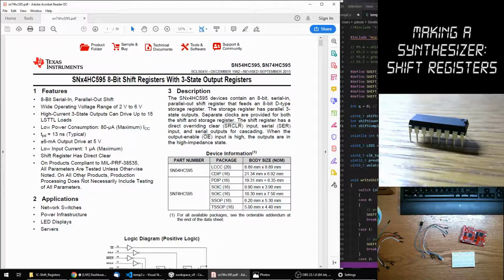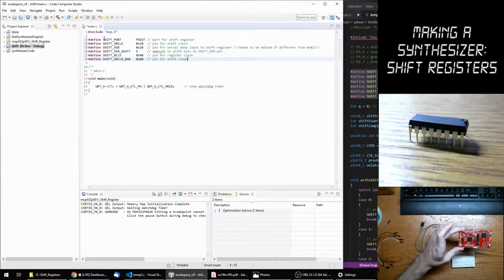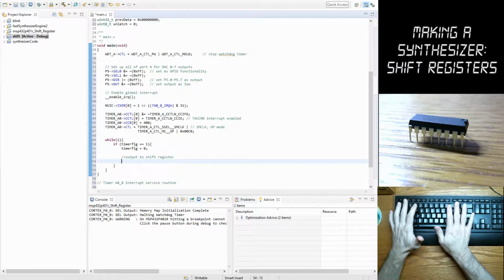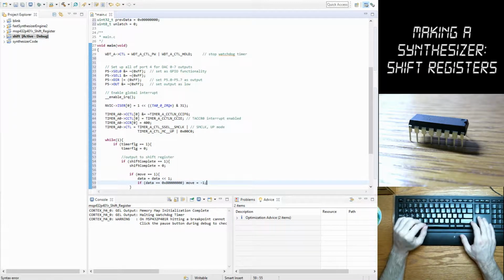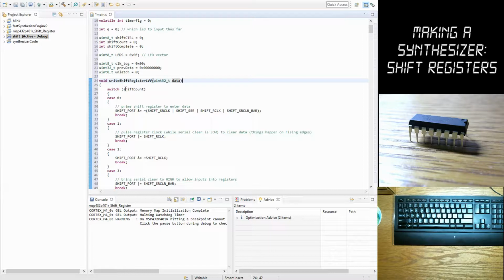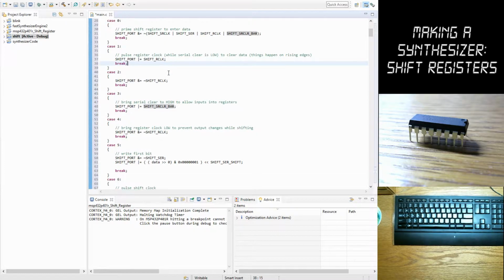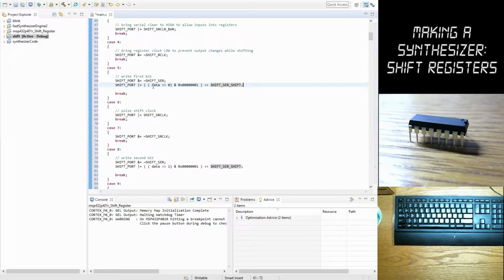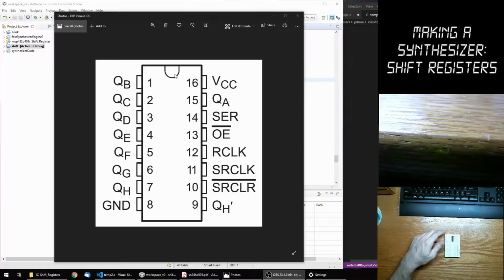Making a Synthesizer: Part 5 - Shift Registers for Lights and Buttons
In this video, I show how I'm using the shift registers in the synth which will be used for light feedback for the sequencer, portamento, and modifier as well as to make a keyboard matrix for the digital inputs on the synth.

I am in the process of building a synthesizer. I thought the community might enjoy seeing something like this come to life, so I've decided to live stream the process. I'm no expert at making videos, especially live, so there may be a number of mistakes made and things said incorrectly.